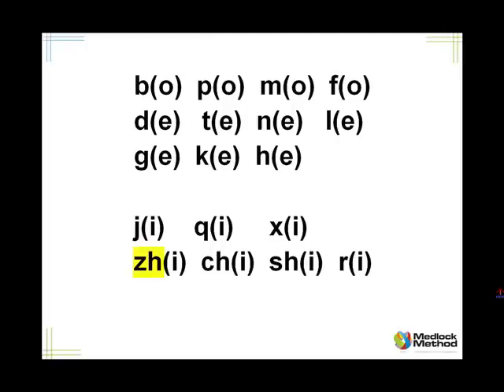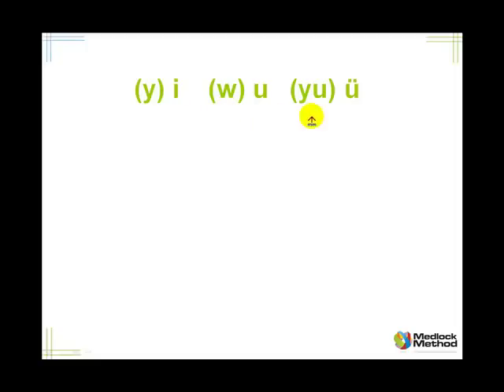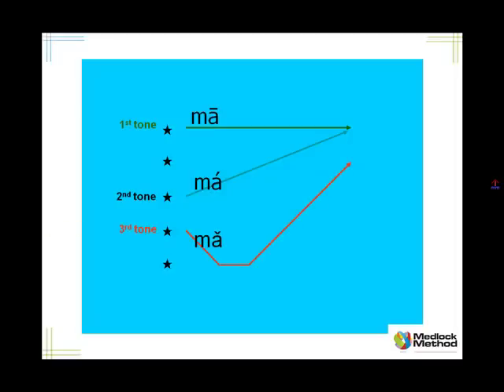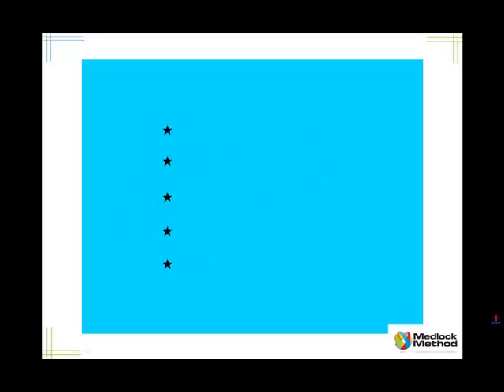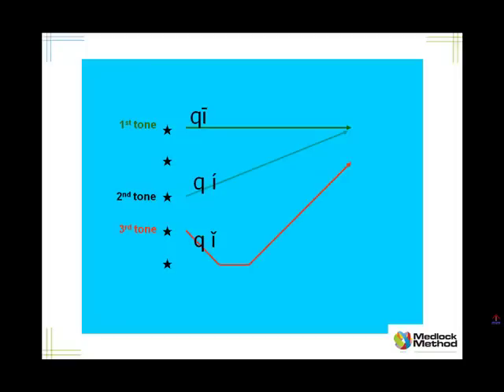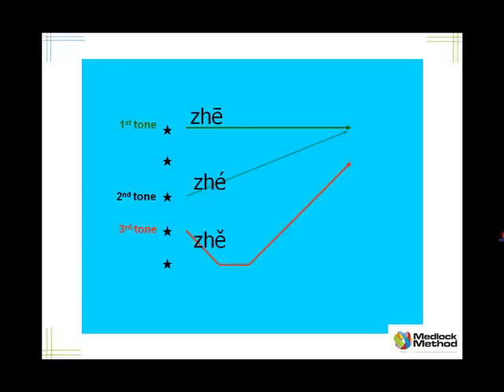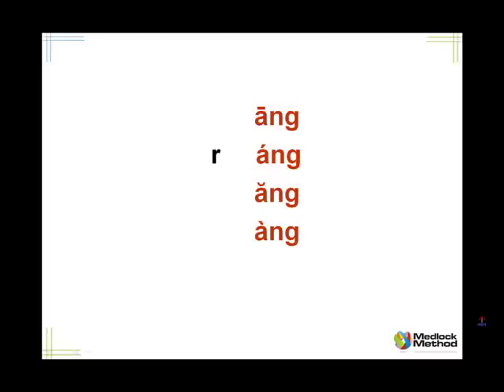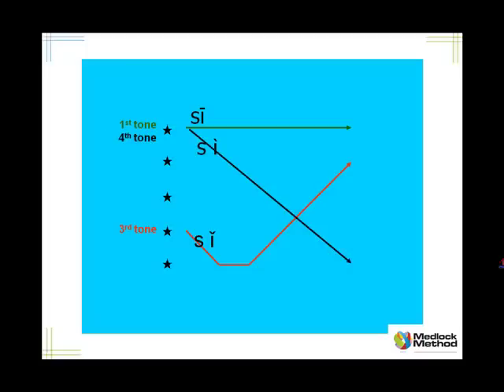Chinese Pinyin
The first part of a six-part course to help you learn pinyin and Mandarin Chinese pronunciation. The course covers not only the sounds but also the four tones. When you have finished this lesson, you should go onto Pinyin Lesson 2

In this lesson, you will learn the initial and final sounds of pinyin as well as being introduced to the tones of the Chinese language.

If you'd like some help with basic Chinese, we have 3 videos from Medlock Method Basic Chinese also on YouTube.

The course will help both full-time Chinese learners at university and people going on holiday to China to help them read and pronounce the names of major tourist destinations in China.